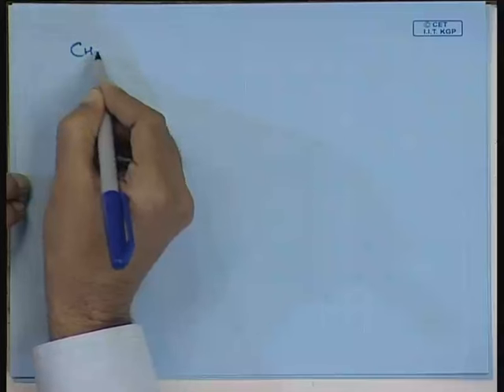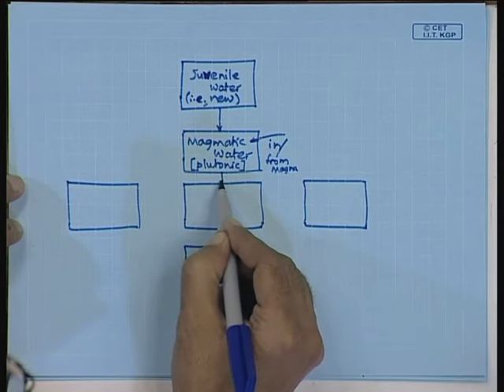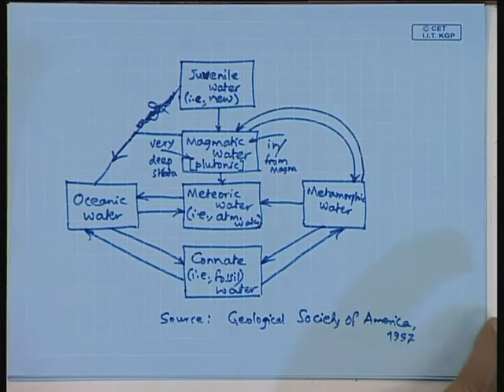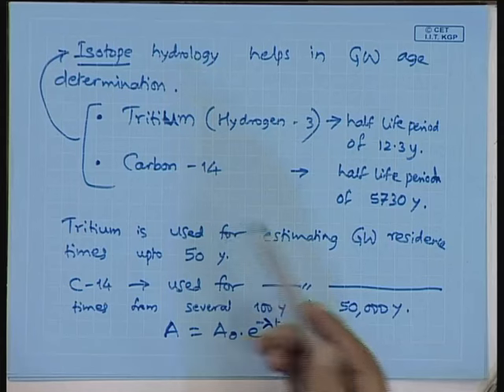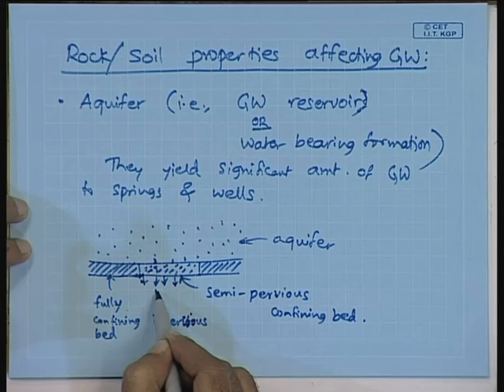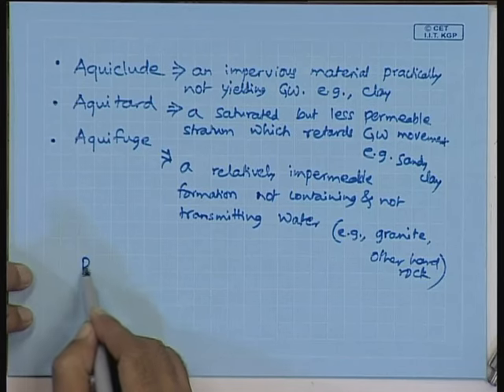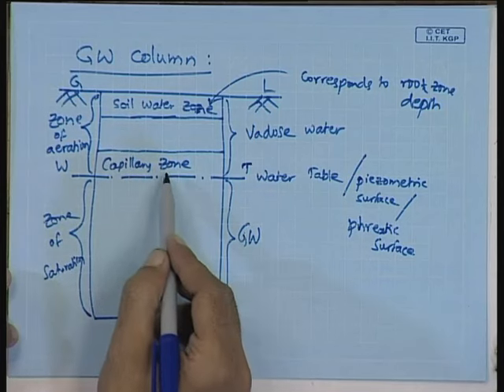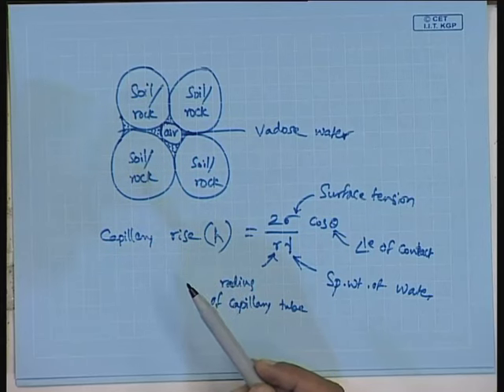Mod-01 Lec-05 Occurrence and Movement of Ground Water : Origin and Age of Ground Water,